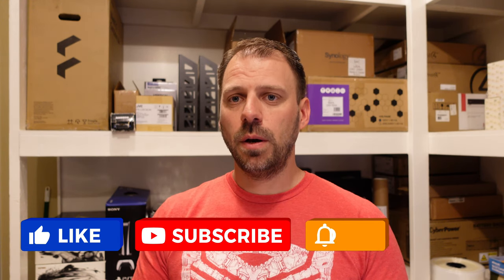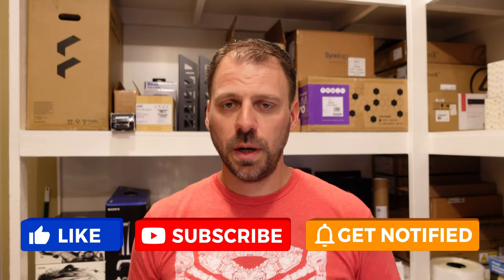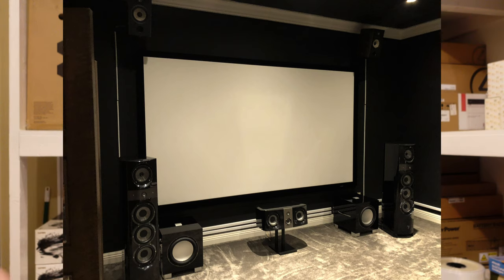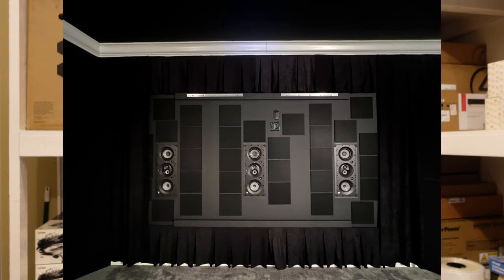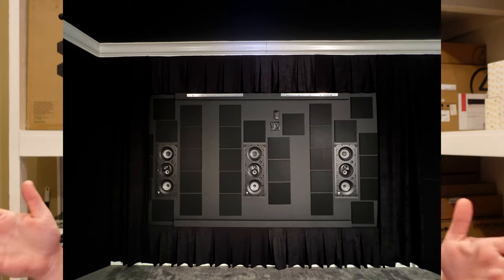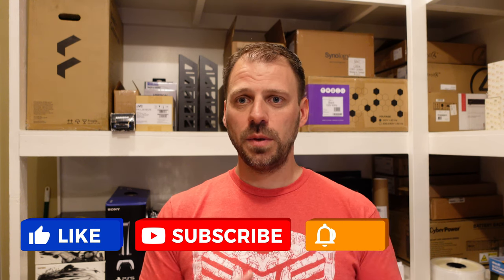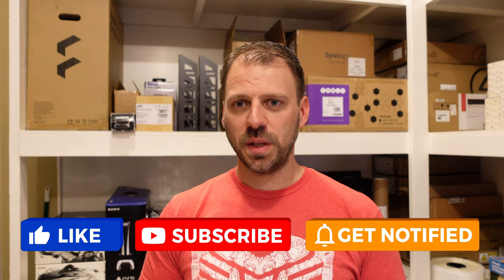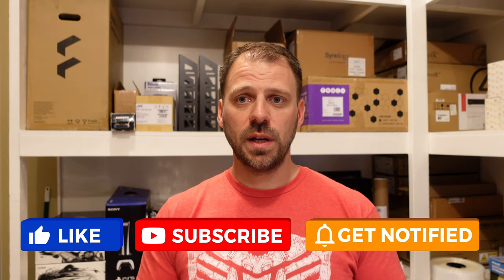What Would I Change in My Home Theater If I Started Over? | Original Build Reflections & Learnings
A question was posted in the comments of a recent post to the Community tab of the channel asking what I would have done differently in my theater in reflection on my original build. Here you go!

0:00 6 Things I Would Change in My Home Theater
1:10 Choose a Scope Aspect Ratio Screen
3:22 Integrate the Speakers
4:31 Put the LCR Behind the Screen
6:52 Treat Properly and Right Away
8:19 Do Any Needed Rebuild Immediately
10:42 Go With Home Theater Chairs
13:05 What Would You Do Differently?